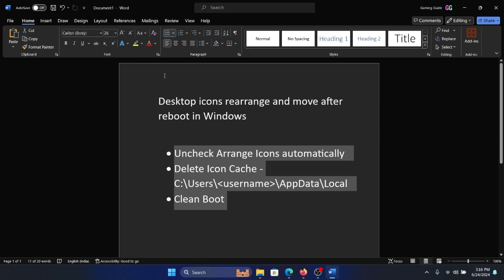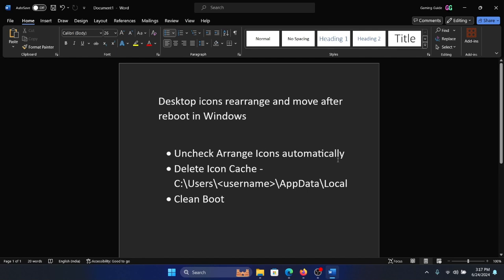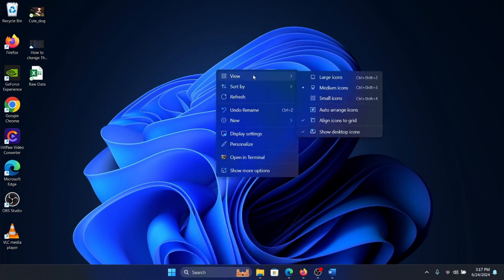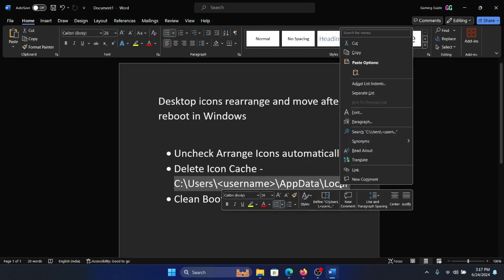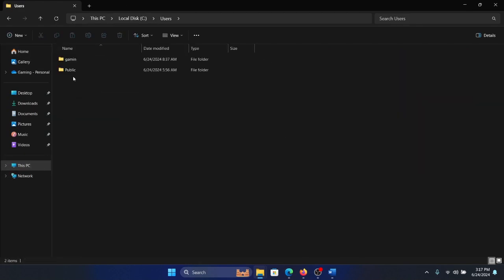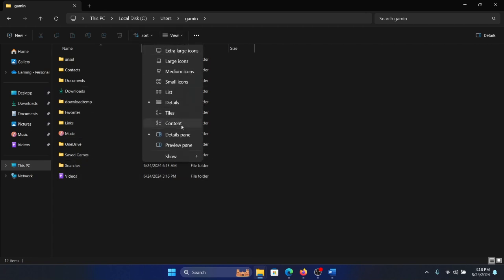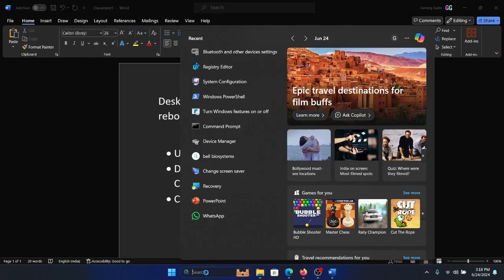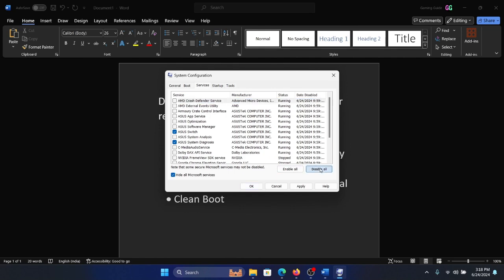How to Fix Desktop Icons Rearrange and Move After Reboot in Windows 11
Video Title: How to Fix Desktop Icons Rearrange and Move After Reboot in Windows 11

If you wish to Desktop icons rearrange and move after reboot in Windows  then please watch this video.